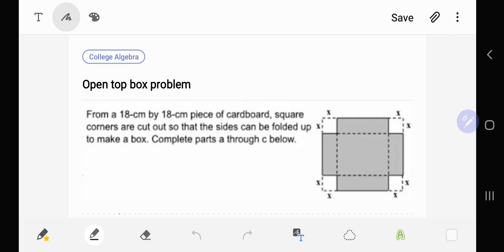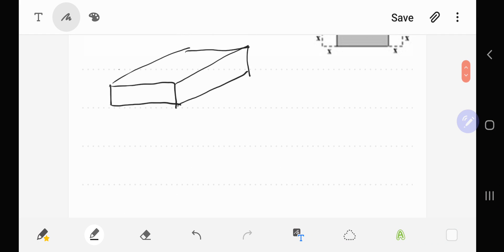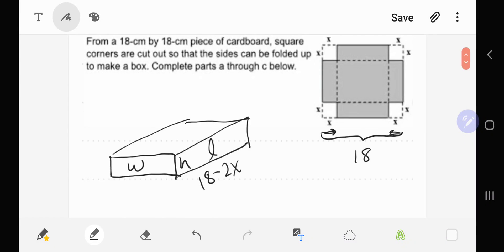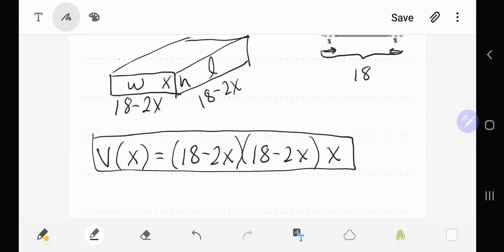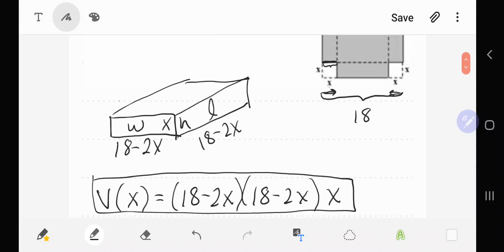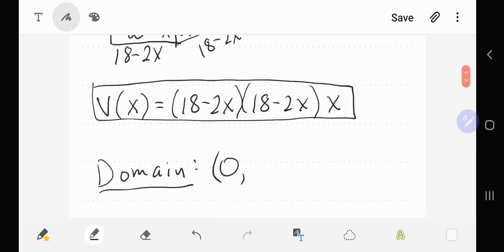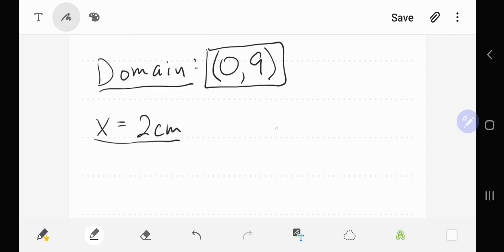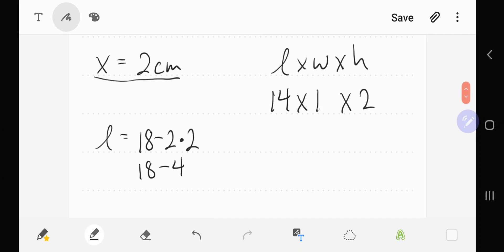How to Set Up and Solve the Open Top Box Application Problem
Setting up the open top box word problem as a function of x, finding the domain of the function and a specific set of dimensions.